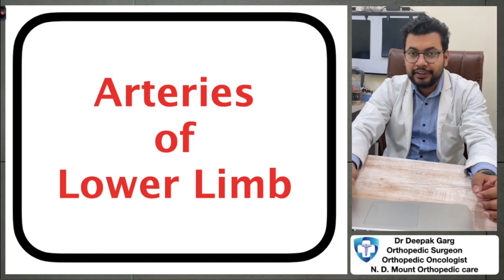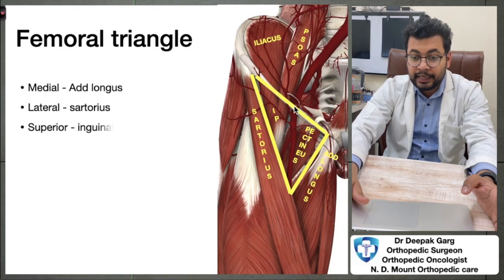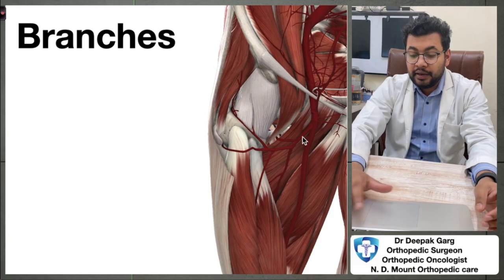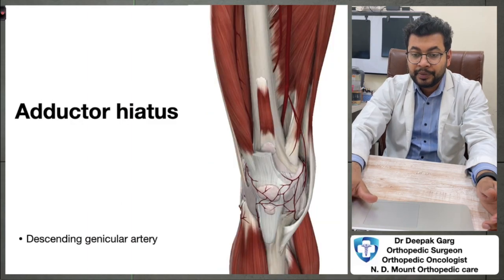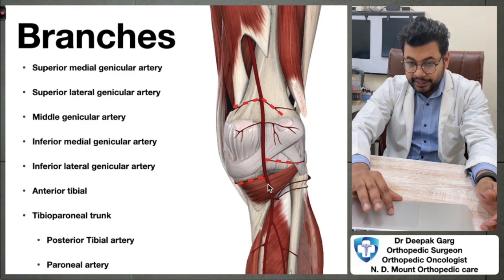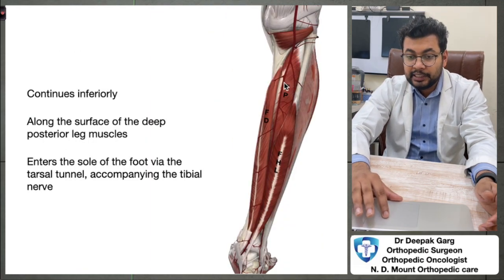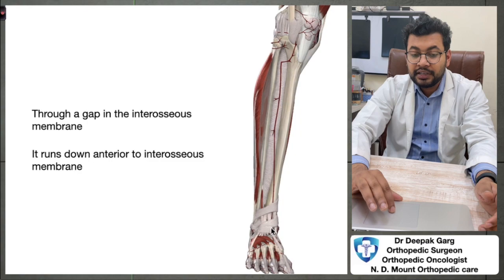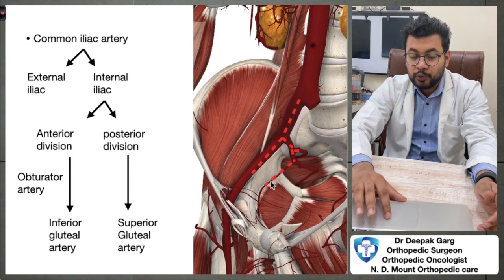Arteries of the Lower Limb: Anatomy of the Leg | Human Anatomy | Dr. Deepak Garg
Join Dr. Deepak Garg, an Orthopaedic Oncologist and Bone Cancer Specialist, as he delves into the intricate anatomy of the arteries of the lower limb in this educational video. Designed for public awareness, orthopaedic residents, practicing surgeons, and oncologists, this discussion explores the detailed anatomy, branching patterns, and clinical relevance of the arterial supply to the leg. Learn about key anatomical landmarks crucial for understanding lower limb vascular dynamics, surgical approaches, and diagnostic considerations.

Topics Covered:

Overview of Lower Limb Arteries and Their Branches
Detailed Anatomy: Branching Patterns and Relationships
Clinical Applications in Orthopaedic Oncology
Educational Insights for Medical Professionals
Importance of Arterial Anatomy in Surgical Interventions

arteries of lower limb, leg anatomy, human anatomy, vascular anatomy, orthopaedic oncology, Dr. Deepak Garg, medical education

Lower limb arteries anatomy tutorial

This anatomy tutorial provides a basic overview on the arterial supply to the lower limb. You will learn about the following structures:
- External iliac artery
- Internal iliac artery
- Superior and inferior gluteal arteries
- Obturator artery
- Common femoral, superficial femoral and profunda femoris arteries
- Lateral circumflex, medial circumflex and perforating arteries
- Popliteal artery
- Anterior and posterior tibial arteries
- Dorsal pedis artery
- Lateral and medial plantar arteries
- Deep plantar artery
- Deep plantar arch